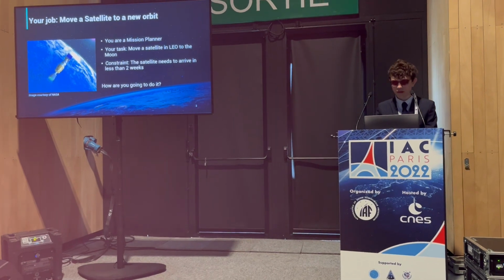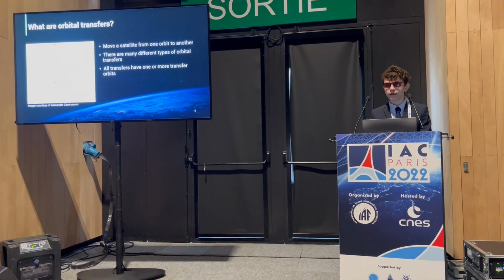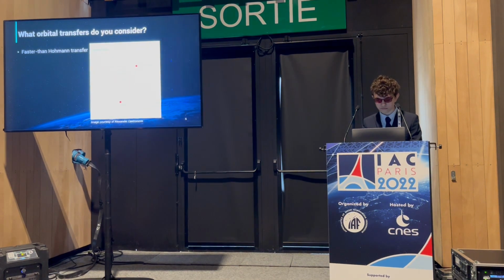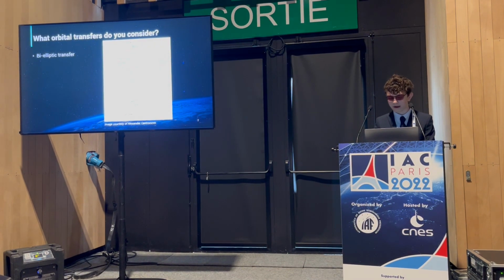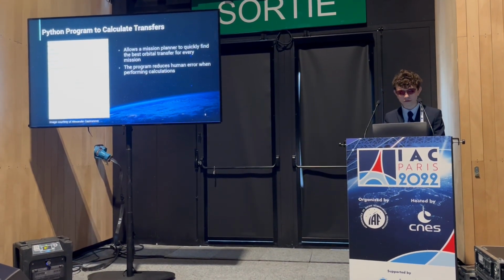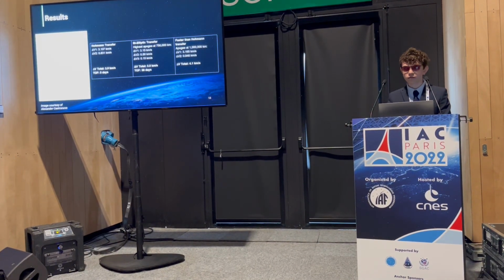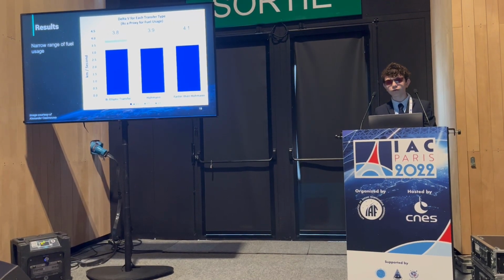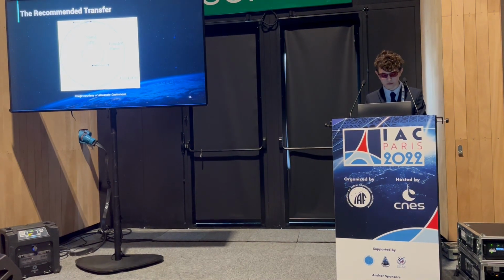IAC Paris 2022 A. Castronovo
In his first international presentation, Alex Castronovo presents his research on using code to promote orbital transfers!